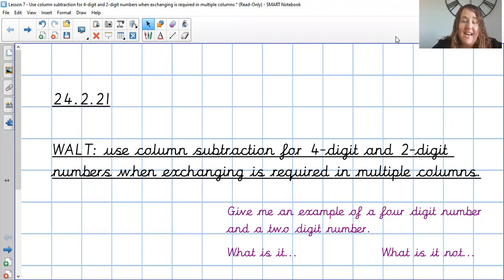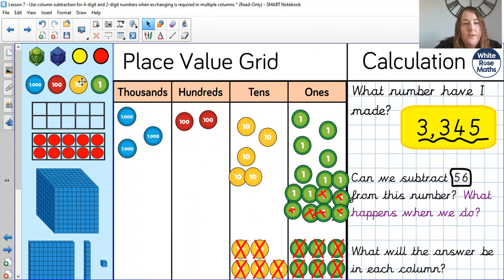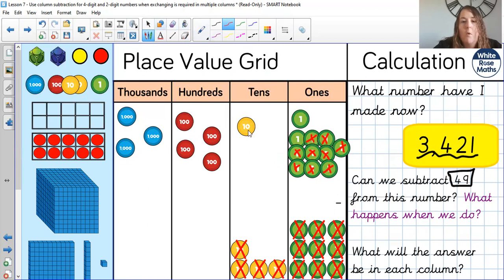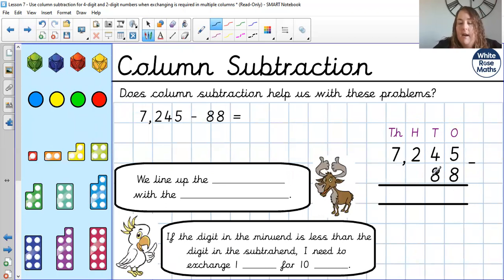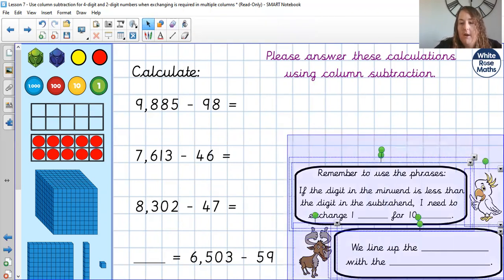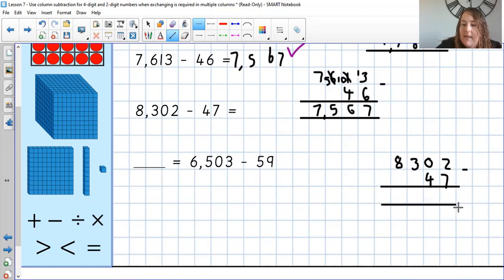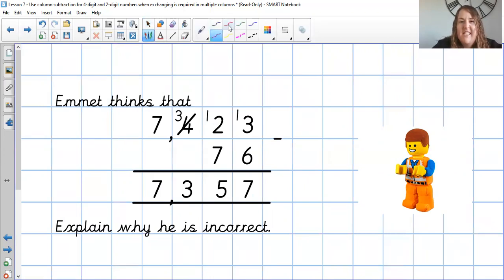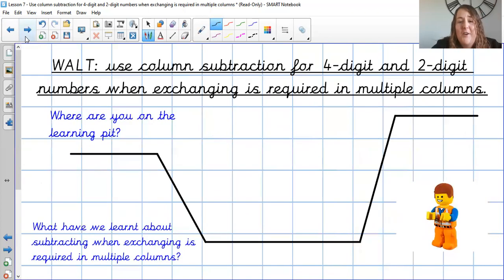24.2.21 - Year 4 - Maths L7 - WALT use column subtraction for 4 digit and 2 digit numbers when excha